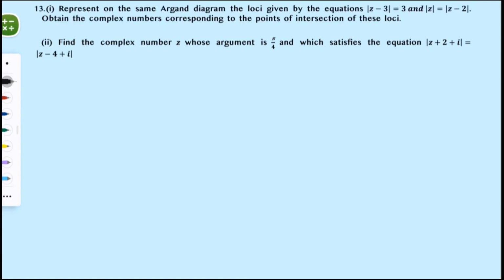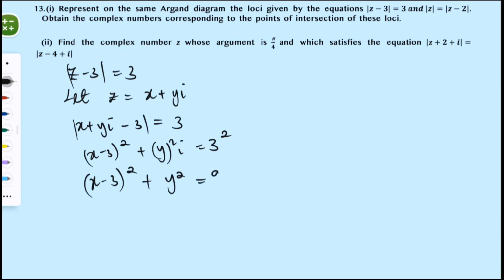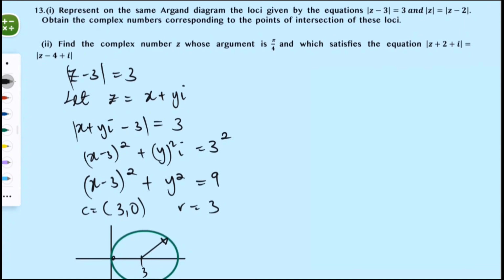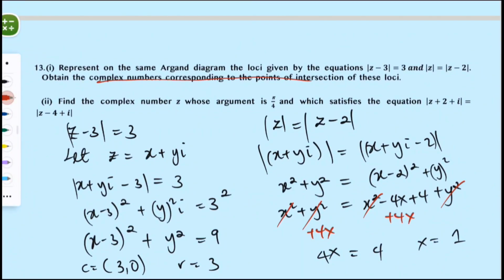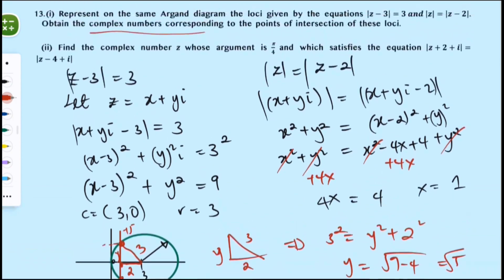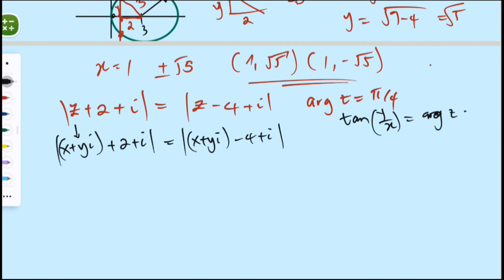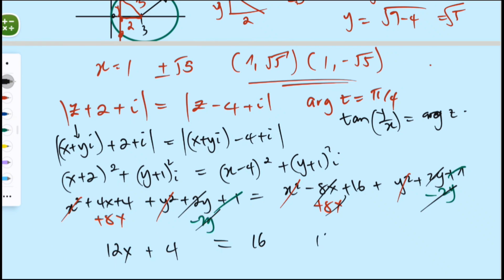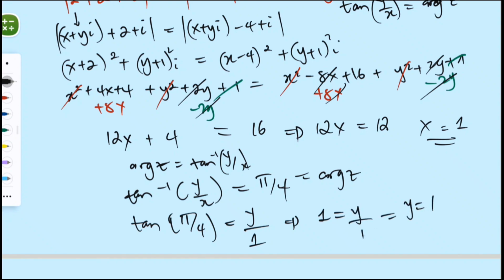easy Alevel 1980 Exams Q#13 Solved!! Complex Numbers |z+2+ï